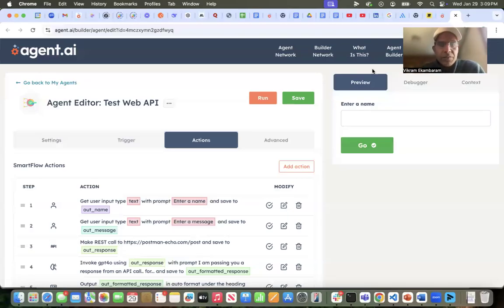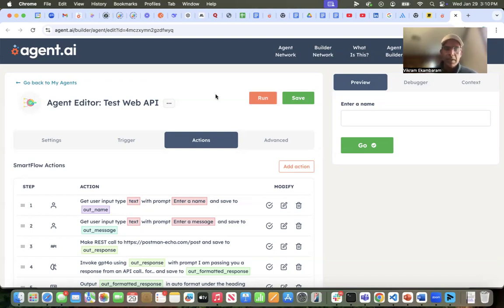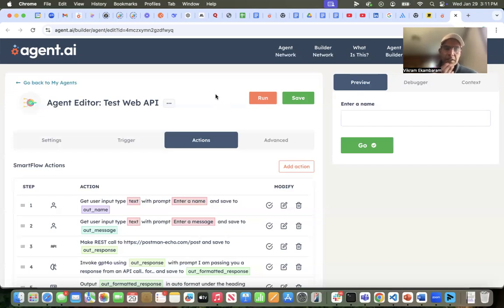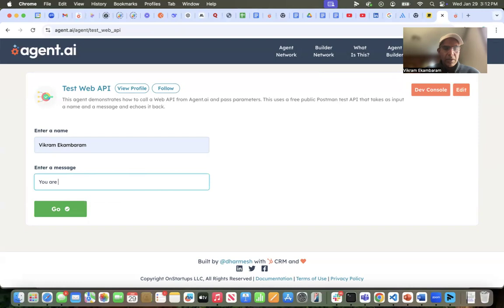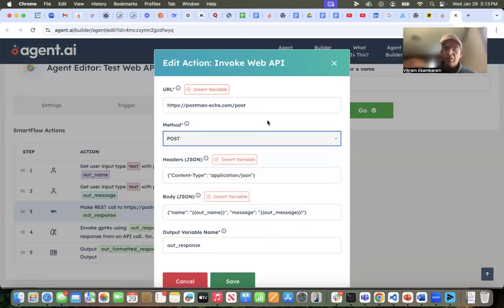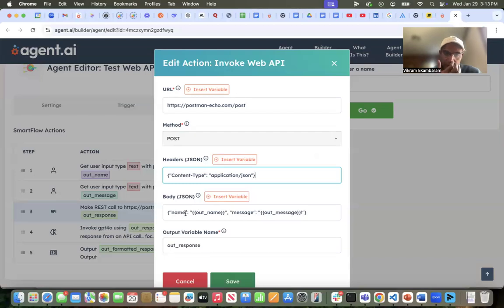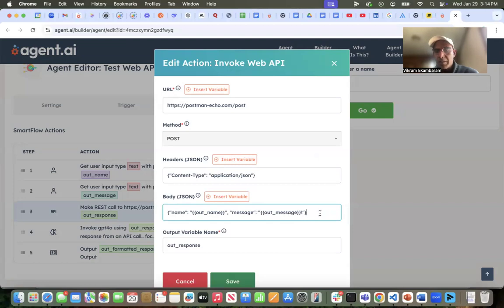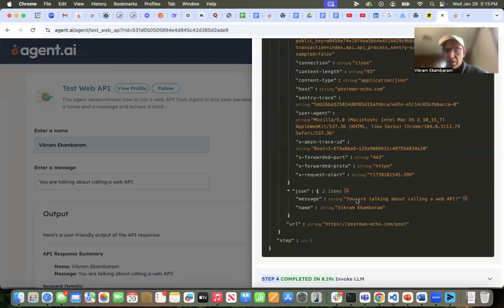How to Call Web APIs in Agent.ai | Step-by-Step Tutorial for Builders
Learn how to integrate external web APIs with Agent.ai in this comprehensive tutorial. Perfect for developers looking to extend their Agent.ai capabilities, this video walks you through the process of setting up API calls, handling JSON parameters, and managing responses. We demonstrate using a practical example with proper syntax for headers and body parameters. Whether you're connecting to Google Sheets or other external systems, this guide covers everything you need to know about API integration in Agent.ai. Don't forget to like and subscribe for more technical tutorials on maximizing Agent.ai's potential!